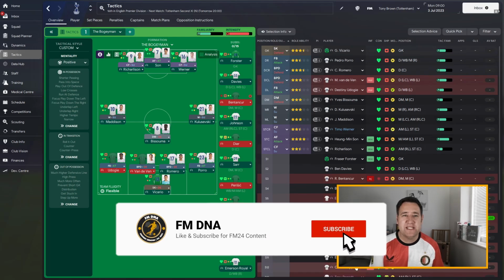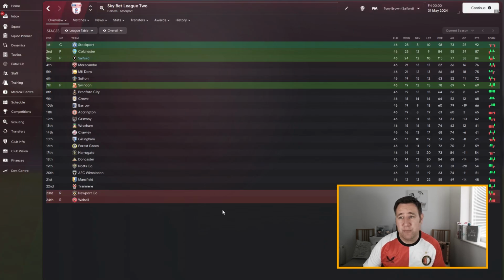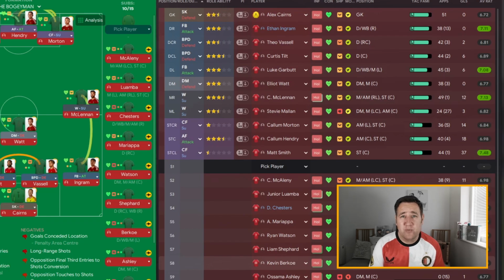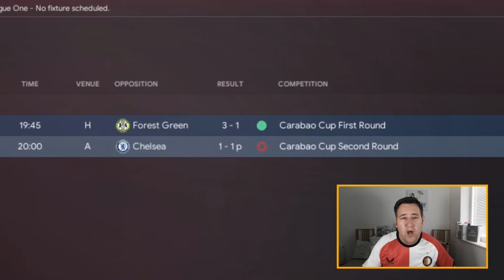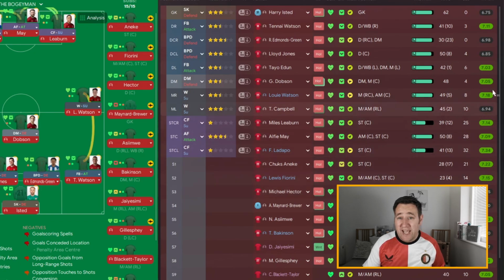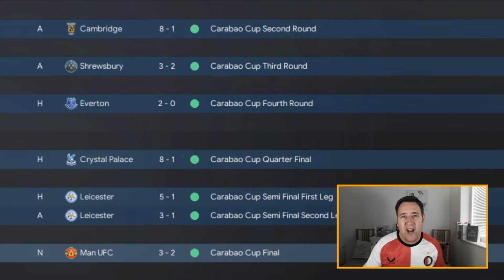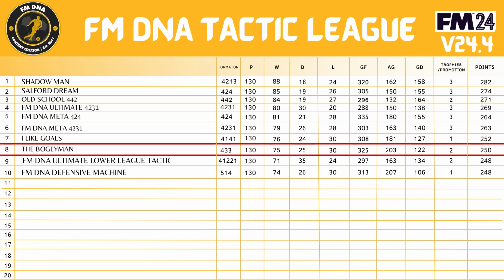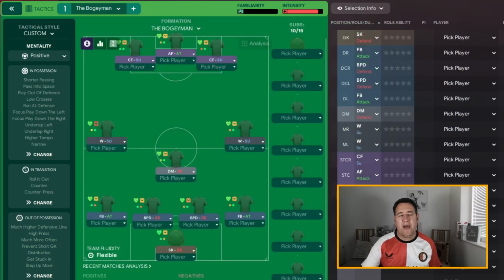The Bogeyman Tactic FM24 - FM DNA Tactic League - Football Manager 2024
FM DNA Tactic League

My Bogeyman Tactic

I will test it with 3 teams and then put it in a league format showing off my best tactics.

Teams tested with...

👉Tottenham
👉Charlton
👉Salford

Cheap Football Shirts (BUY 1 SIZE BIGGER) -